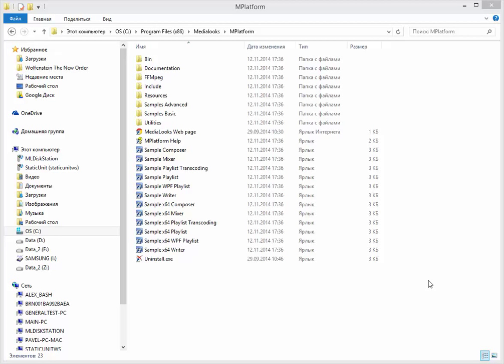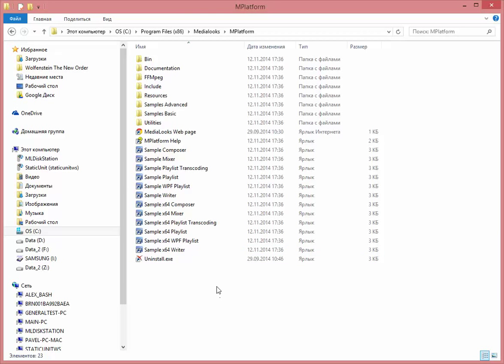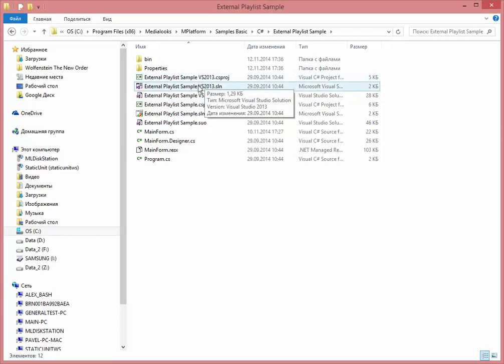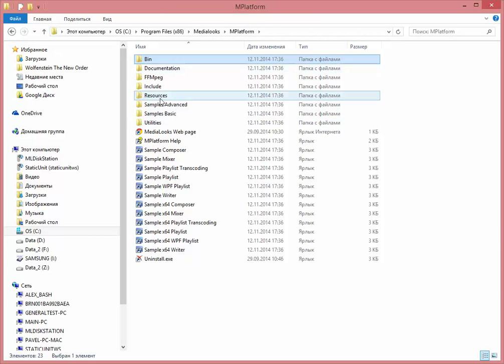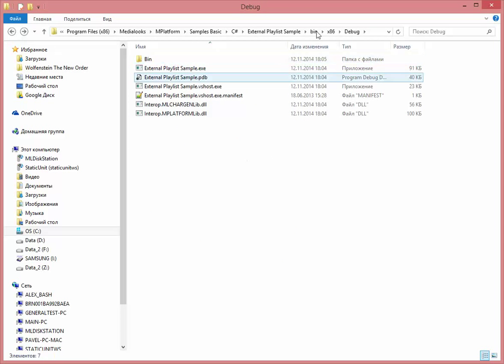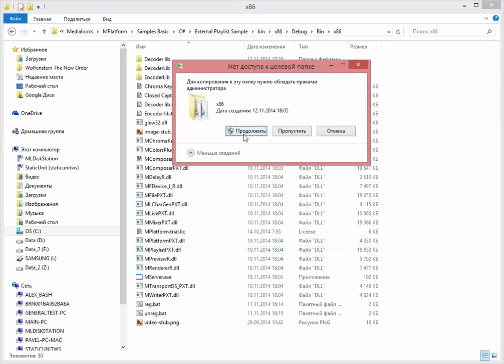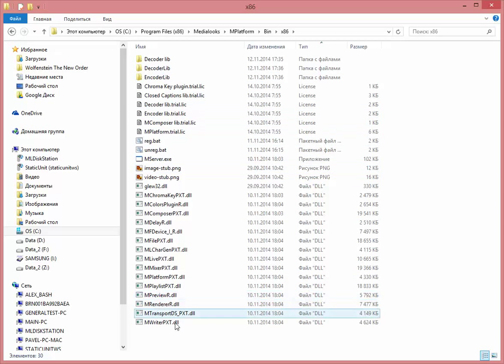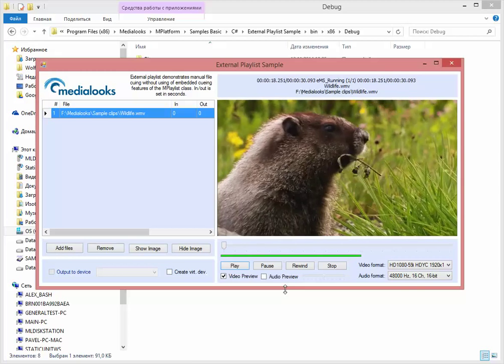A guide to redistribute MPlatform based application without dlls registration.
There are 2 cool things about registration free redistribution:
1. No need to register the dlls on redistribution. Just copy the application and enjoy the show.
2. The application is independent from other versions of dlls that can be registered on the destination machine. No more problems with dlls version compatibility.